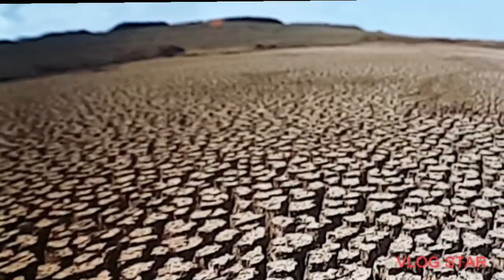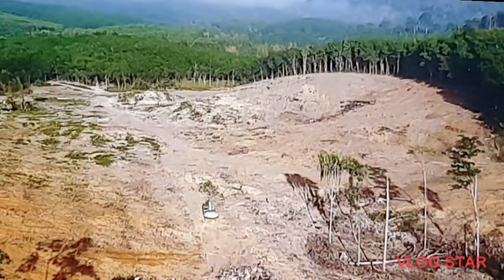Importance of trees and plants / how it affects our climate and the life cycle. What should we do ?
In todays video , i'm gonna share to you the Importance of trees, shrubs and how it affects our climate and the life cycle. What will be the effect of permanent soil degradation and what should we do to prevent it from permanent degradation?
Here you can see the importance of trees and other green living things in our world and how it will affect people and the climate if we destroy it. Let's plant anything. Let us not allow our environment to be damaged. Because if it breaks we are also affected and the other living things in this world. Be the part of the change ! Start now !